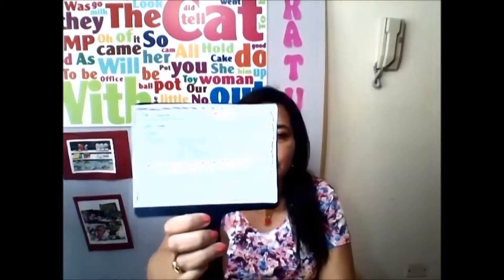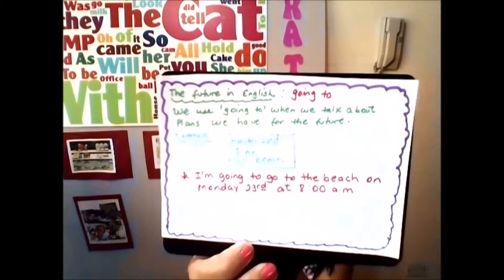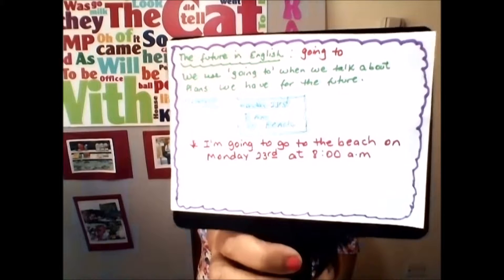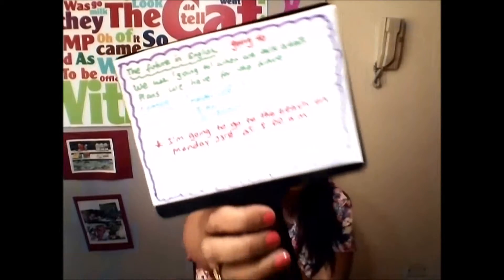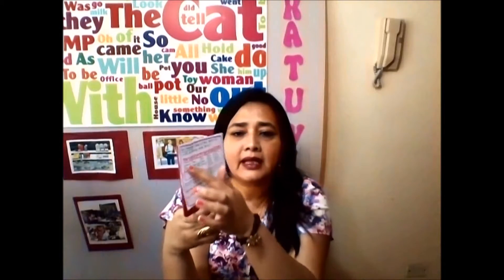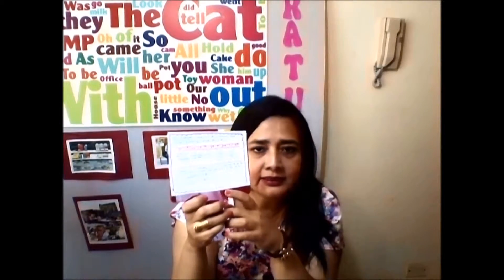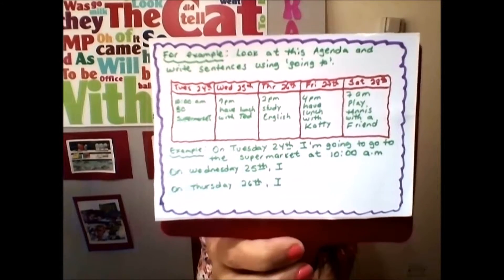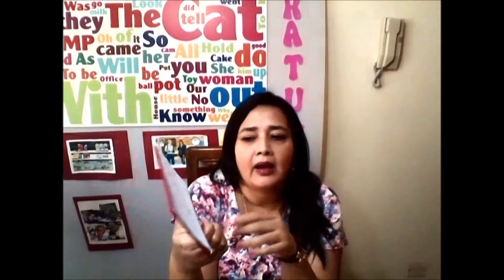Going to future clases para hablantes de español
Queridos amigos, en este vídeo vamos a aprender el futuro cuando ya tenemos planes, el uso de "going to"
Espero que estos ejercicios sean de su utilidad y agrado.
Muchas Gracias!